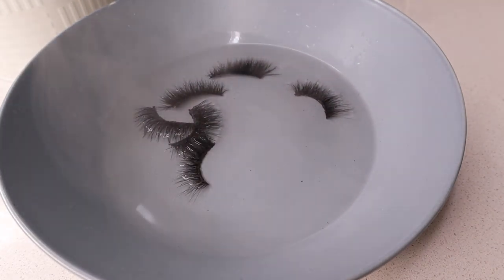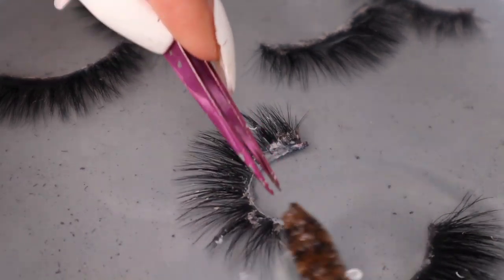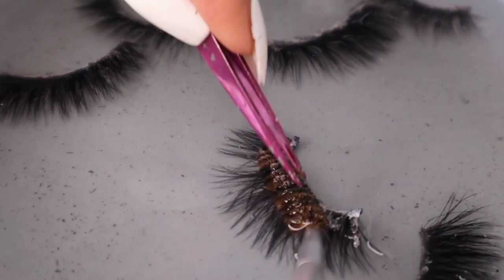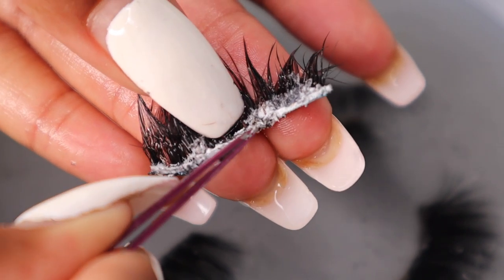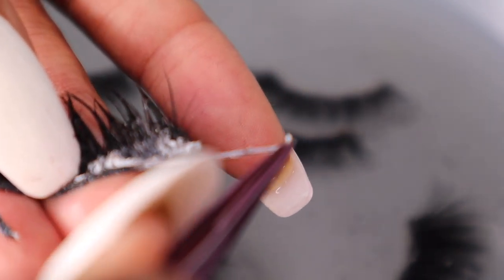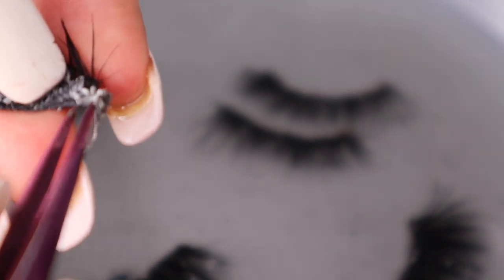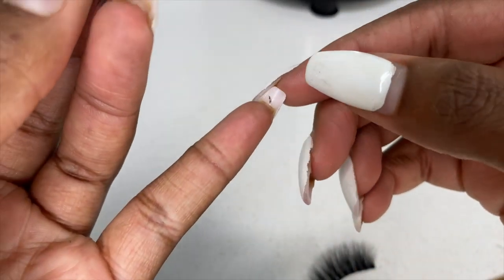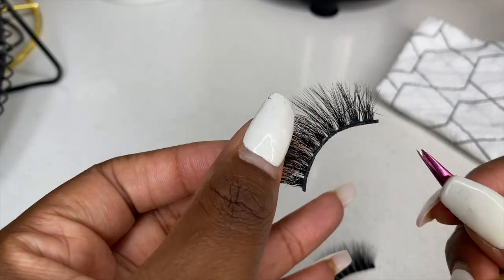Clean Your Lashes Without Damaging Them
Hi Guys!

Welcome back, hope everyone is staying home and staying safe.